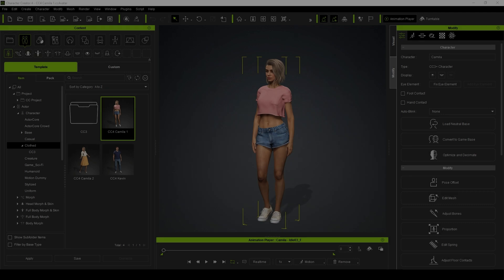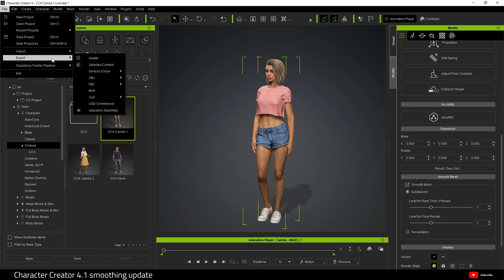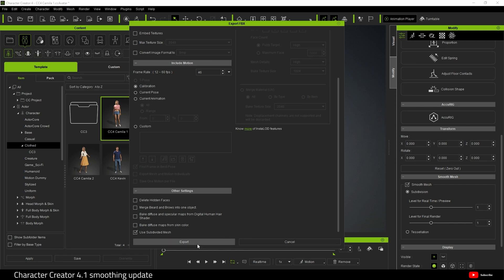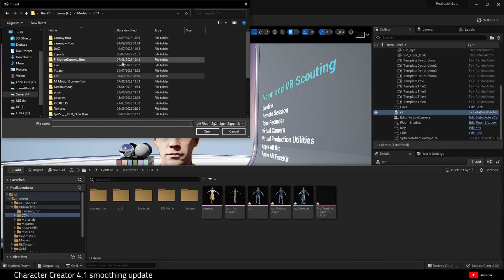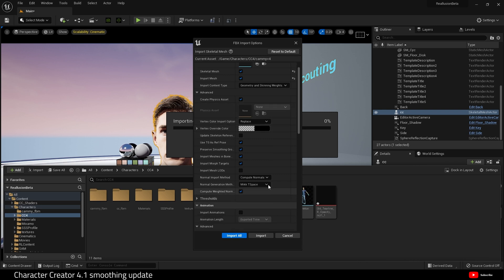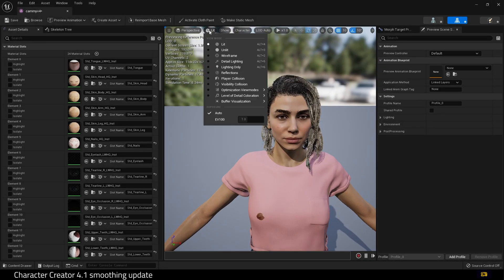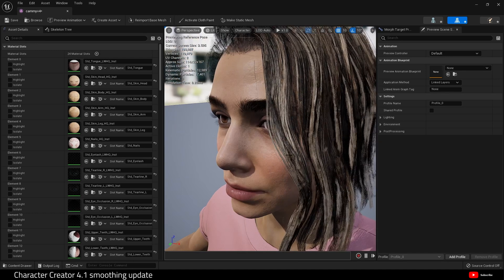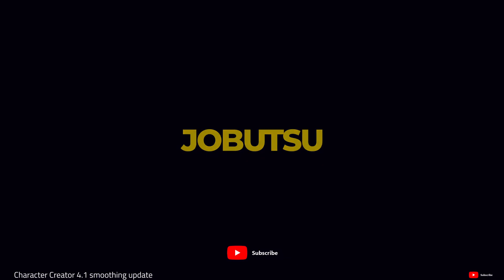[ Update ] Character Creator 4.1 Smoothing Export for UnrealEngine 5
UPDATE:
In this video, I quickly explore the new Smoothing/Subdivision Export included in Character Creator 4.1